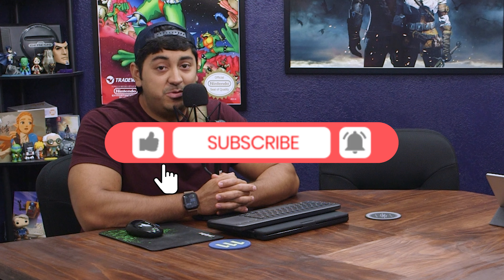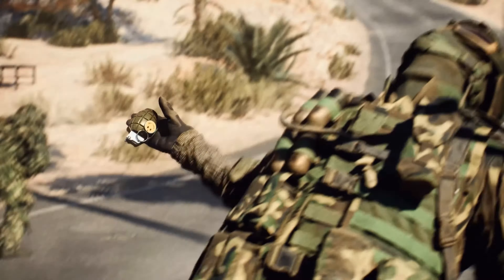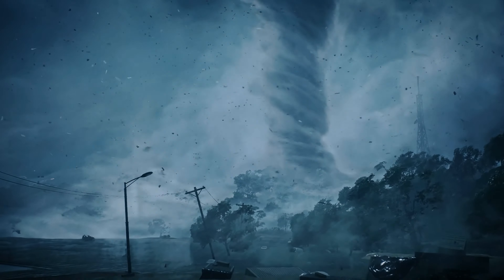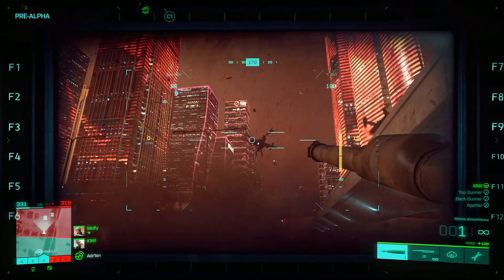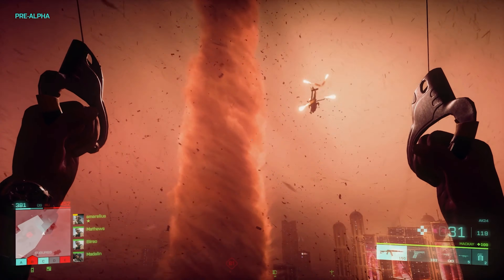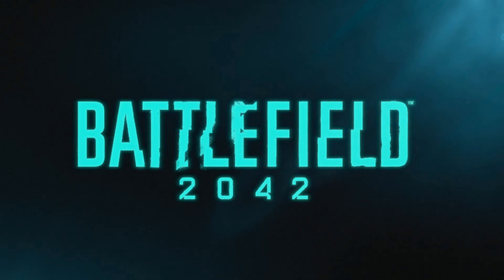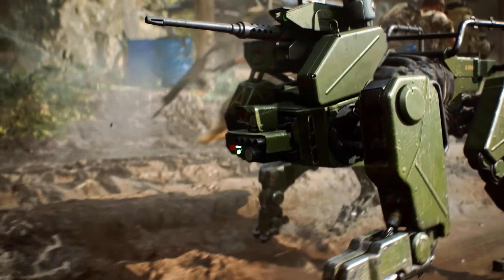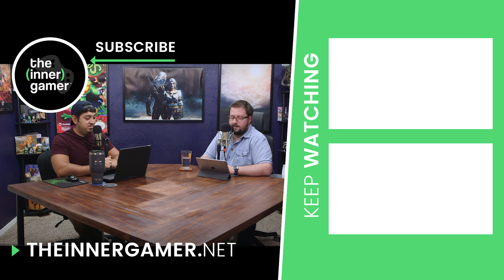Battlefield 2042 Portal Trailer Reaction: A Battlefield Remix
Battlefield 2042 has revealed their new game mode developed by Ripple Effect (formerly DICE LA.) It’s a custom game mode builder for the game called Battlefield Portal. You can mix and match content from Battlefield 1942, Battlefield Bad Company 2 and Battlefield 3.

FIND THE INNER GAMER ONLINE
Check out "The Inner Gamer" on your favorite podcast app. Patrons of the $3 tier or higher get access to our Bonus Level video series twice a month!